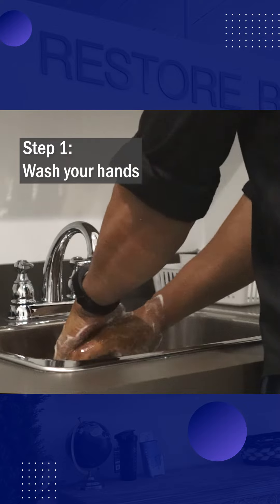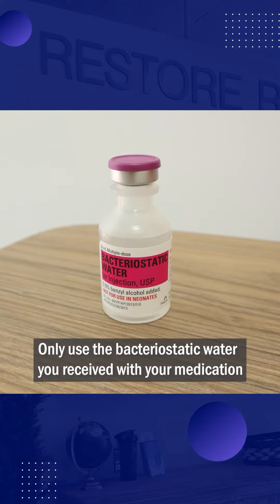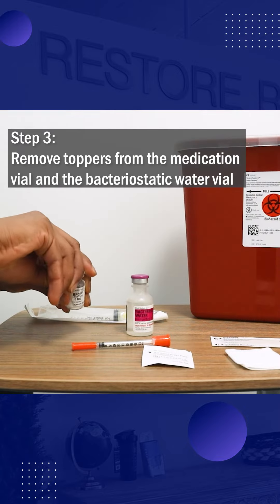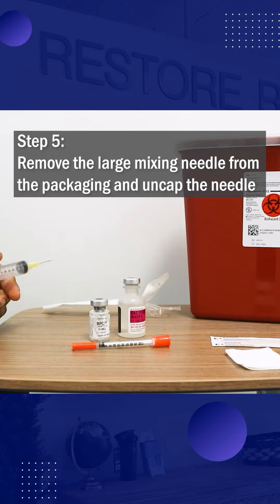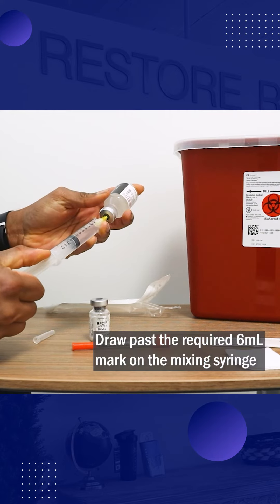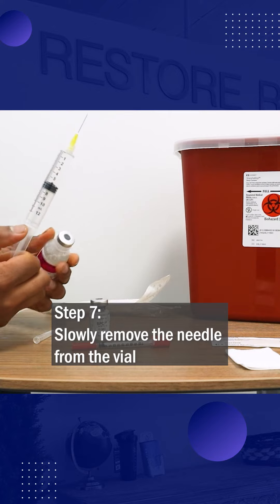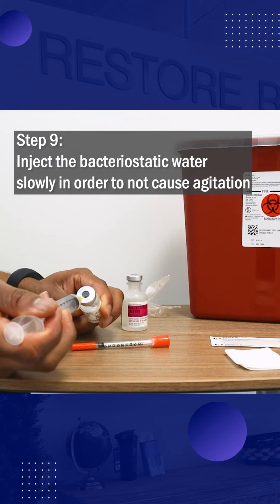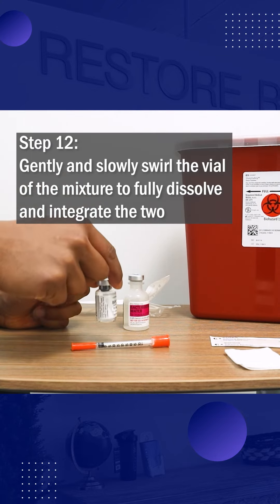How to Mix a Lyophilized Powder for Injection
Step-by-step instruction for mixing BPC-157 & CJC-1295/Ipamorelin lyophilized powder to prepare for injection.

When mixing other lyophilized medications, the steps will be same, but the amount of bacteriostatic water required may be different.